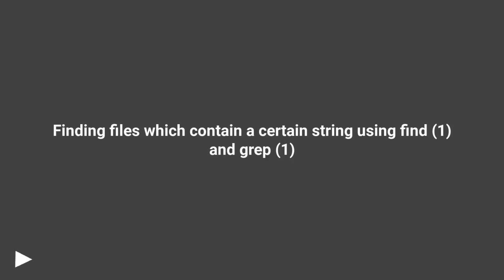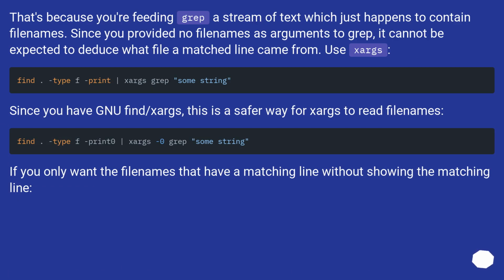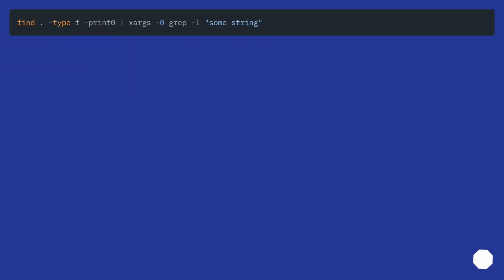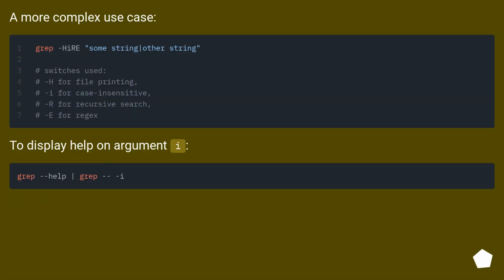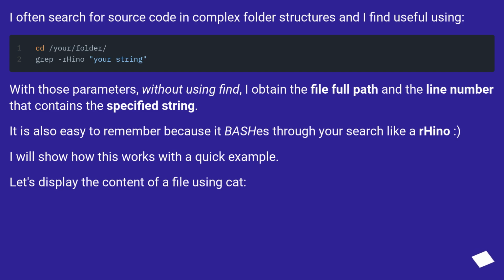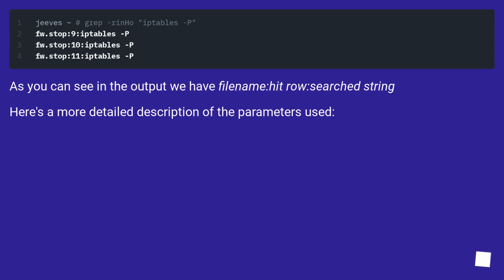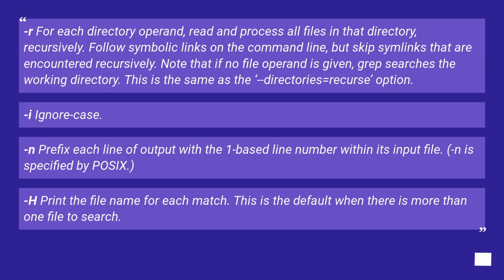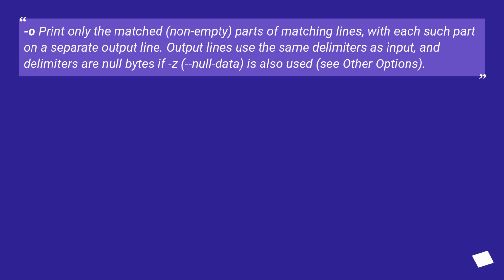Finding files which contain a certain string using find (1) and grep (1)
Chapters
00:00 Question
00:29 Accepted answer (Score 129)
01:14 Answer 2 (Score 166)
01:42 Answer 3 (Score 23)
03:54 Answer 4 (Score 2)
04:15 Thank you